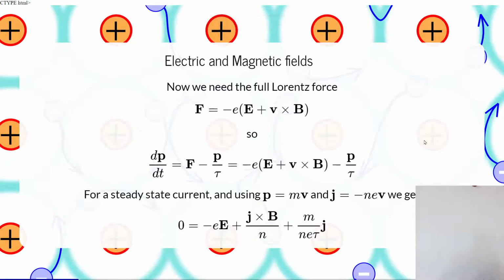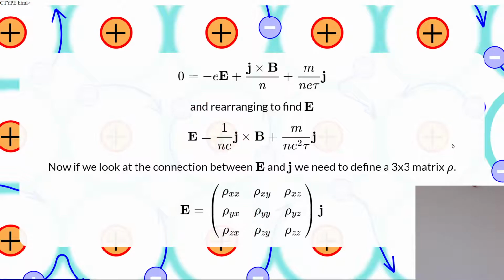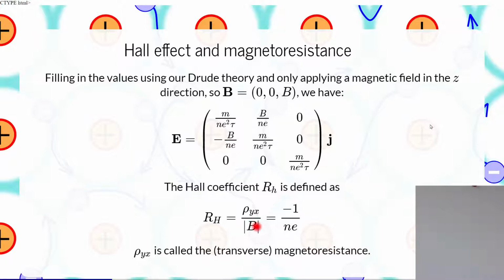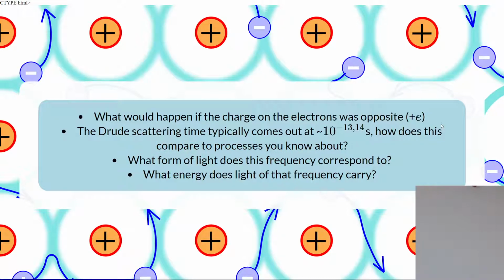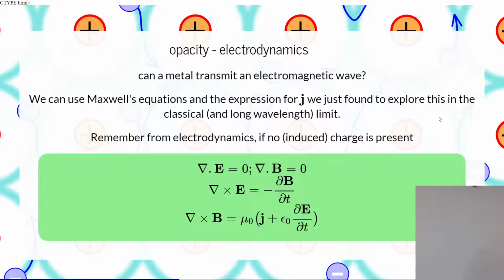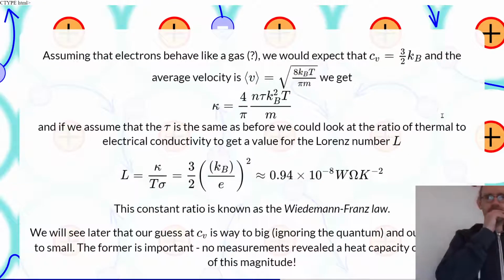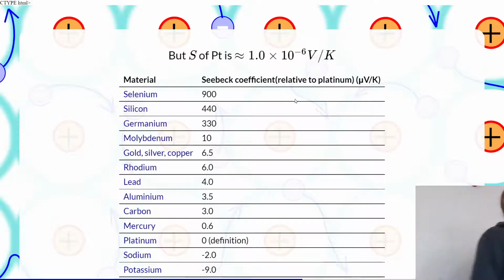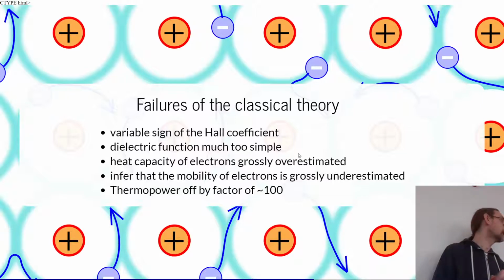Condensed Matter 2022 Lecture 2 part 2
Drude model in applied fields